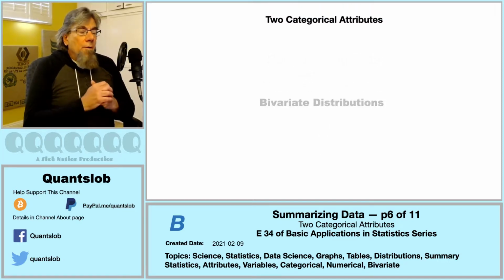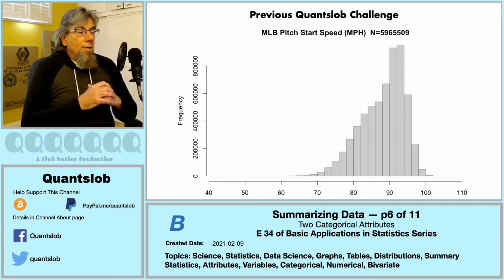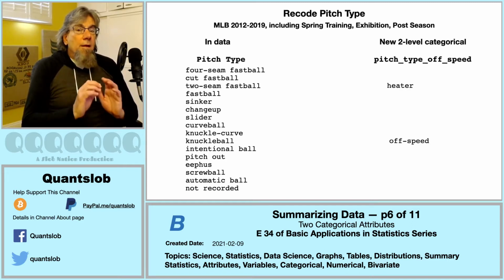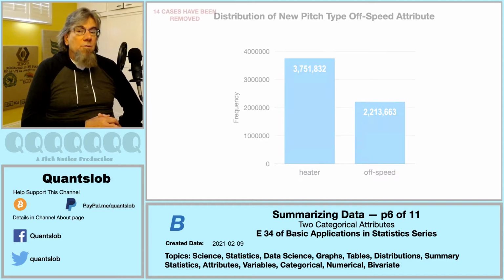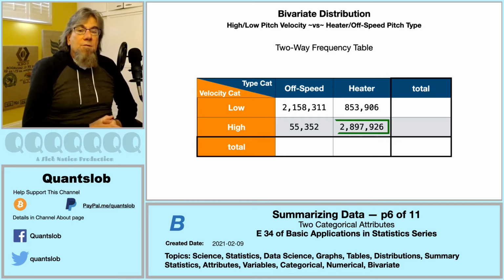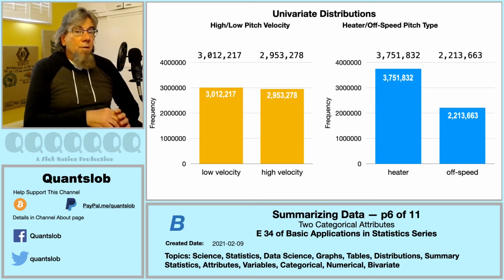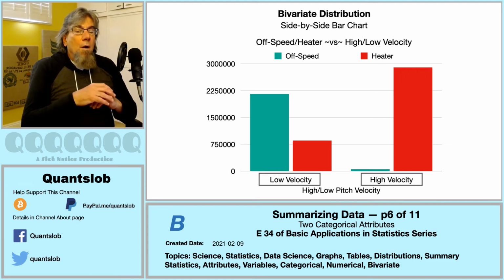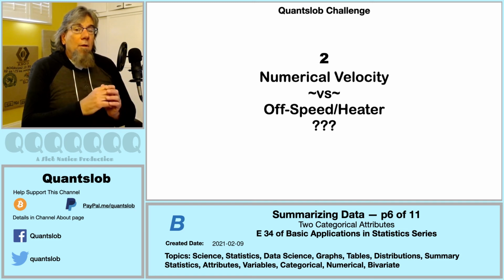Summarizing Data p6 of 11 -- Statistics & Data Science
We live in a data-driven world.  Pretty much everyone consumes statistics, and so even if our main focus is not on learning stats and data science, understanding how popular data summaries are created will empower us to be more fluent and discerning consumers of news, and may also facilitate new academic and professional opportunities for us.
In this installment, we focus on representations revealing the relationship between two categorical attributes.